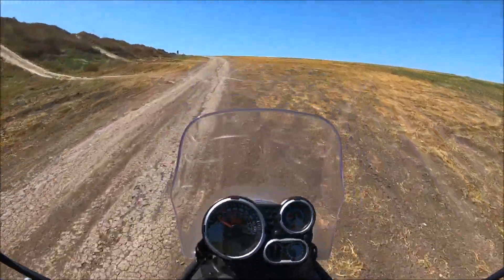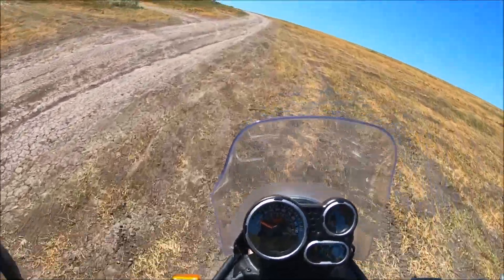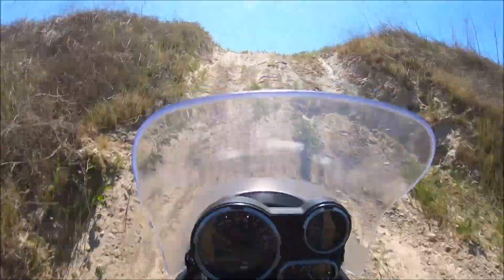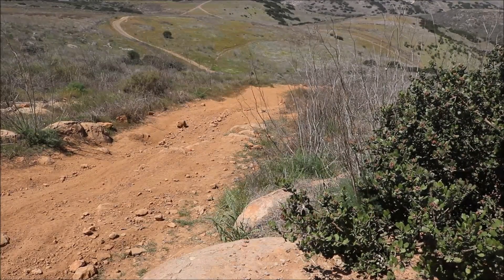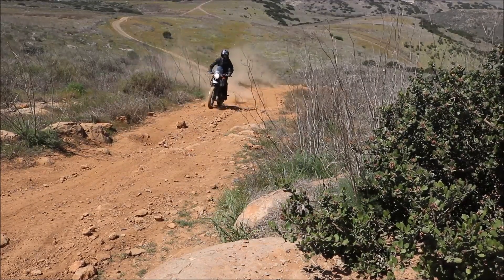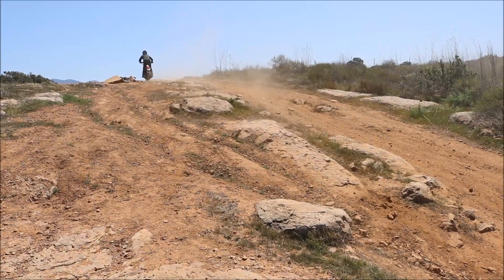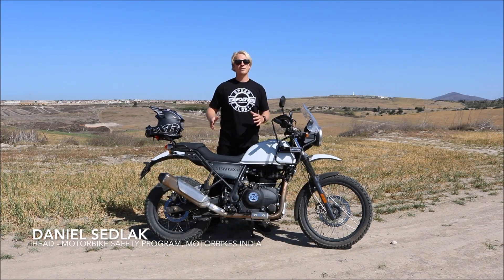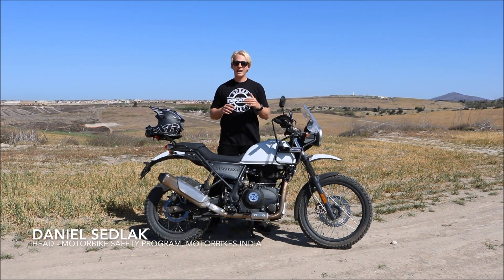RE Riding Tips - How to go uphill on your bike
Daniel Sedlak, Head - Motorbike Safety Program, Motorbikes India, shares some essential riding tips in this video series captured while reviewing the dual-sport adventure motorbike, RE Himalayan, in United States.